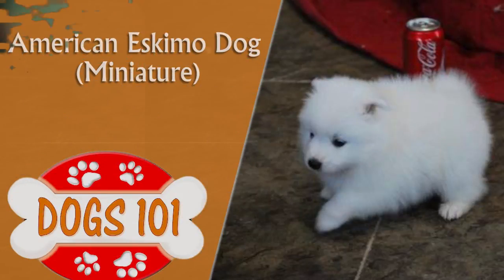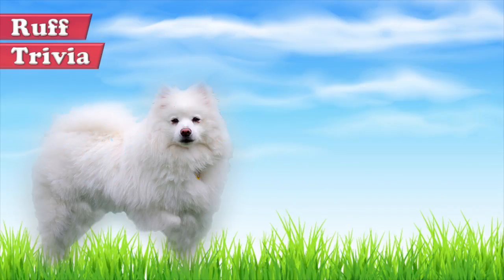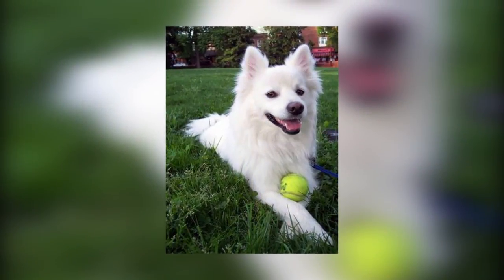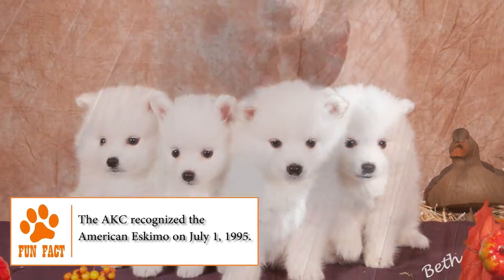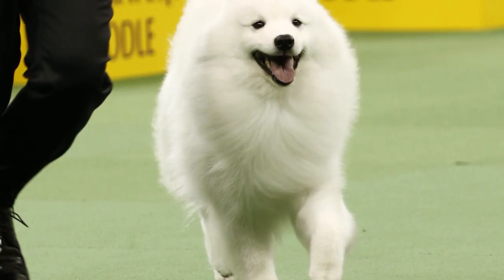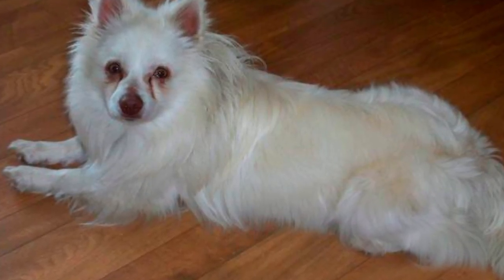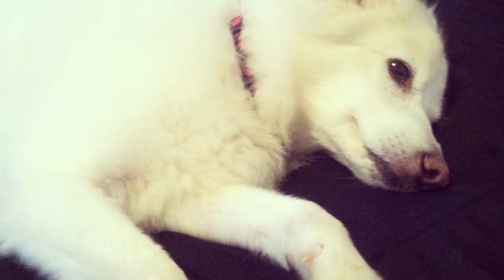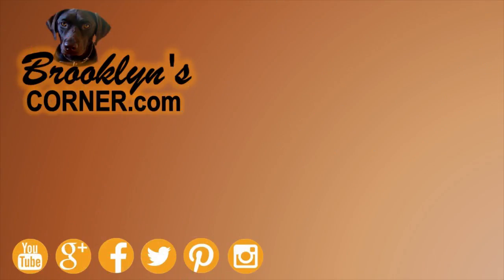Dogs 101 - MINI AMERICAN ESKIMO - Top Dog Facts About the MINIATURE AMERICAN ESKIMO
Dogs 101 - MINI AMERICAN ESKIMO
Top Dog Facts About the MINIATURE AMERICAN ESKIMO

The American Eskimo (Eskie) descends from Spitz dogs from northern Europe. For many years, most people believed that the first specimens of this breed were born in the United States. However, experts claim that their real origin is from Germany, where they were known for a short time as German Spitz. Later during the First World War, Americans renamed them as American Spitz. It wasn’t until 1927 that this breed gain his actual name and became very popular all over the country thanks to the circus Barnum and Bailey.

Time for some Ruff Trivia:
- Able to perform many tricks, is the American Eskimo Dog known for being the first dog to perform what dangerous stunt?
o A:  Juggling
o B:  Walk a tightrope
o C:  Trapeze

The American Eskimo Dog comes in three sizes, but the miniature measures 12 to 15 inches and weighs about 20 pounds. This breed stands out for having a strong body covered by a white, thick and smooth coat. The head is triangular, the snout pointy, the eyes brown and oval, with an intelligent and alert look. The ears are triangular and pointed upwards. In addition, they move with an agile and proud step.
Grooming: Despite the two layers of dense and abundant hair, the care of this kind of dog is very easy.  Experts say that it’s best to comb him at least two or three times a week. Due to the natural oil in its fur, he stays clean for a long time, for this reason they shouldn’t be bathed so frequently. Like other breeds, their nails should be trimmed and the ears cleaned at least once a month.
Temperament: Cheerful, fun and eager to please its owner, the American Eskimo Dog is a faithful and generally obedient pet. With an independent and tenacious personality, this race enjoys a lot of running and sharing long walks with their human family. He’s also an excellent guardian, able to share with children, other dogs, pets and all people in general.

Training: When we have a pet dog, it’s important to ask ourselves how we will train him? And if we talking about an American Eskimo the best option is to educate him throug games. Despite its diminutive size, the Eskie thinks big and due to his intelligence, this breed is able to learn quickly, sometimes just looking at other dogs. Get some basic obedience training tips and find the best trainer here in BrooklynsCorner.com

Health: Although it isn’t a breed with too many health problems, this dog can suffer from cryptorchid, mononuclear, weak joints, hypoglycemia and skull malformation l. With a life expectancy of 12 to 15 years, the American Eskimo can avoid all these diseases with good care and annual visits to the vet.
Maybe is his tender appearance or his cheerful personality, or his intelligent, but whatever it is, the American Eskimo Miniature is a pet capable of captivating its owners. He’s an independent thinker, curious, with a strange ability to solve problems that makes him stand out in almost any canine activity of intelligence or agility. In short, the American Eskimo Dog is definitely a beautiful and active companion for the whole family.